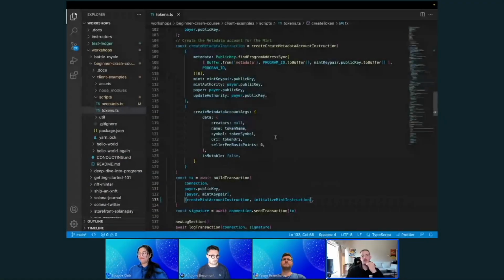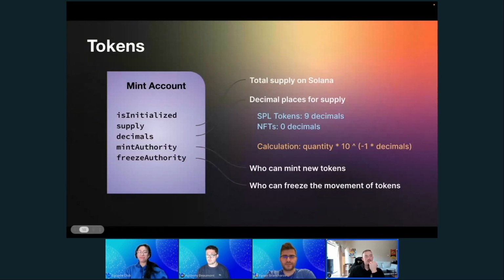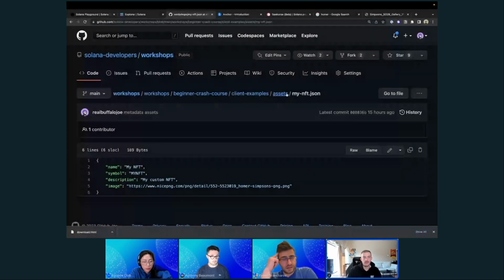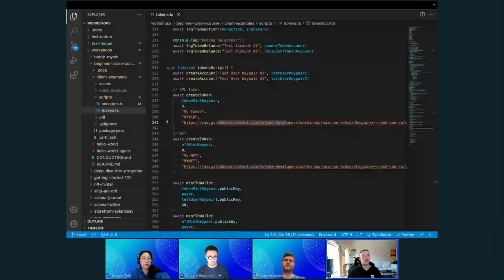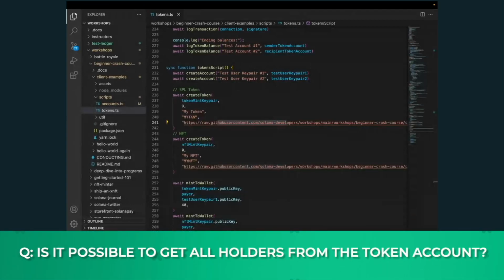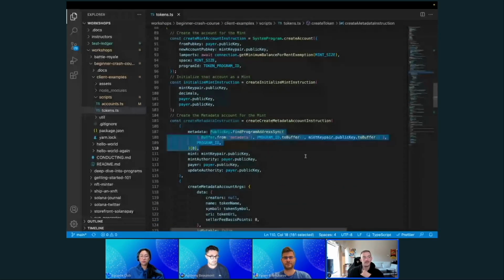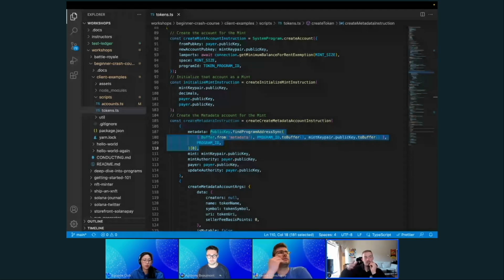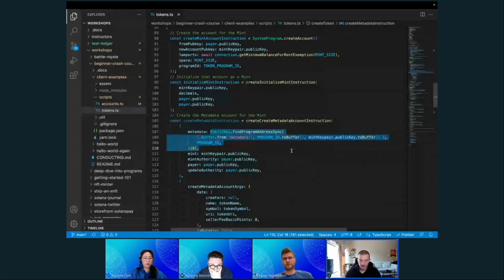[Part 13] Solana Crash Course - Q&A 3